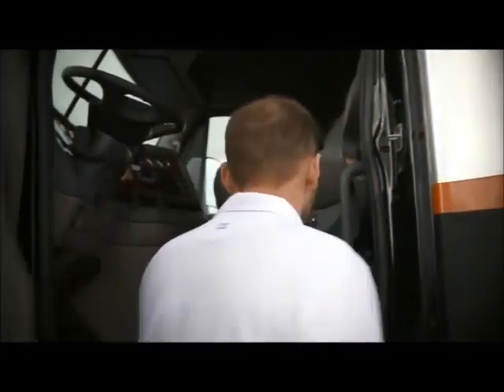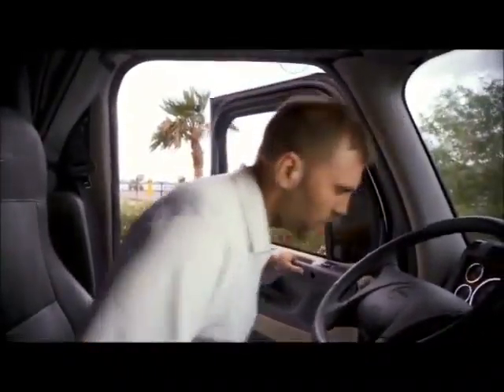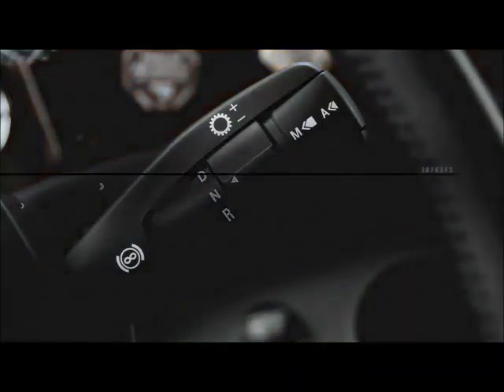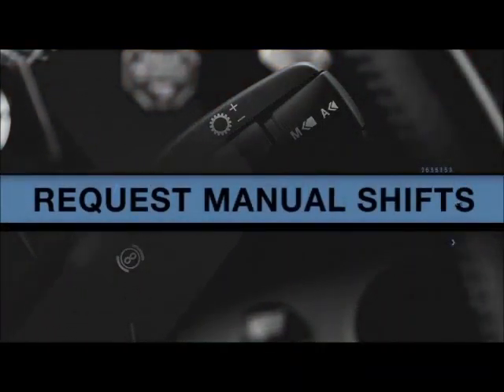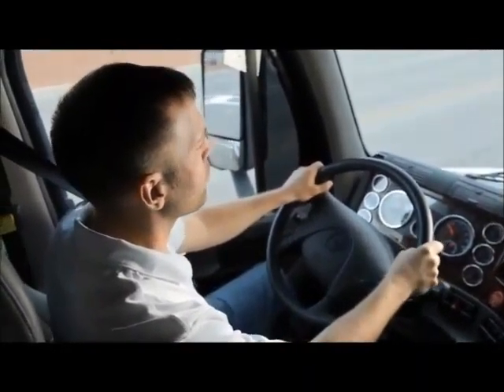Eastgate Truck Centre DT12 operation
Operation of DT12